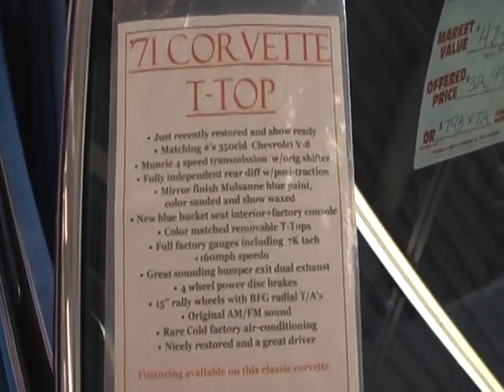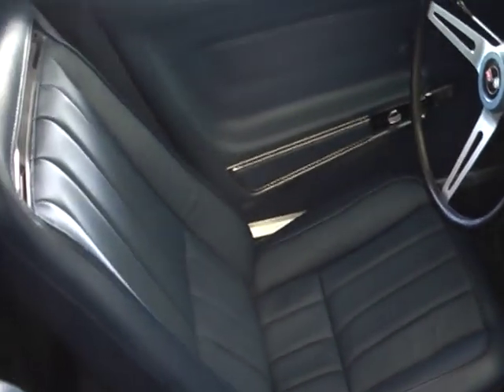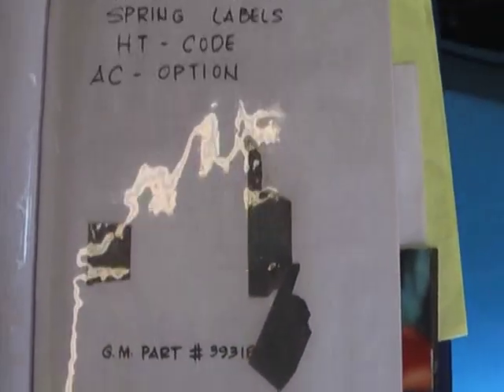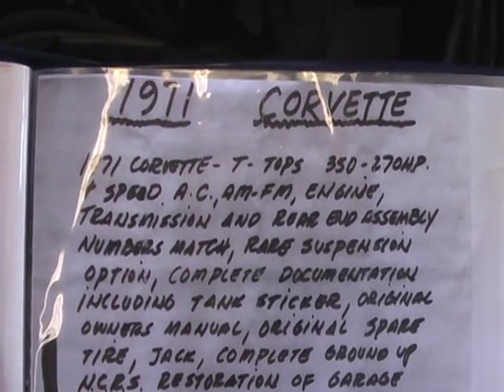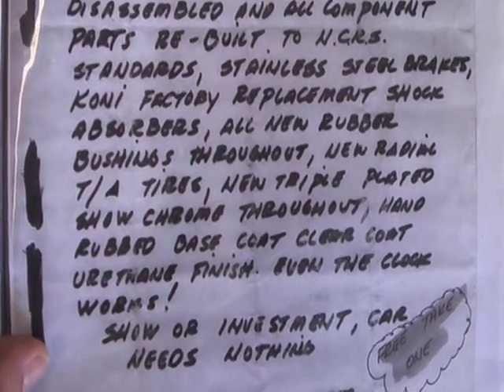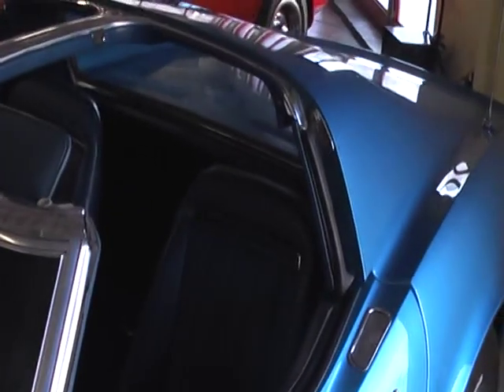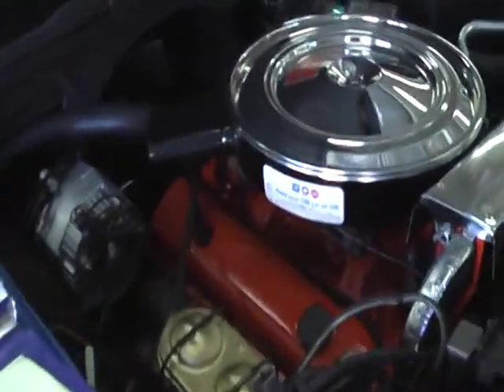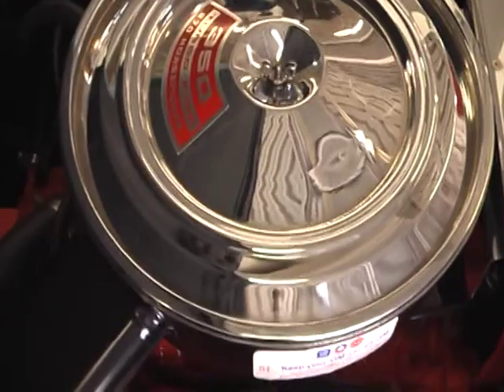71 Stingray For Sale Doc's